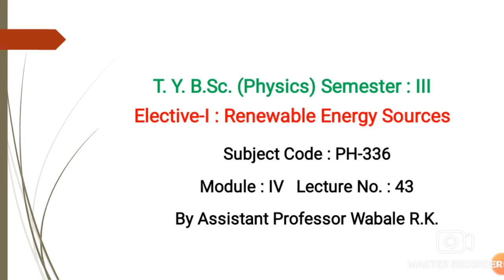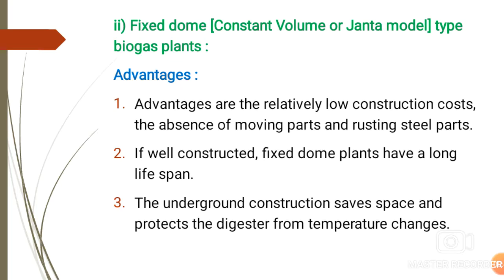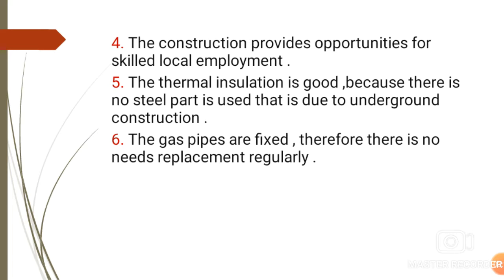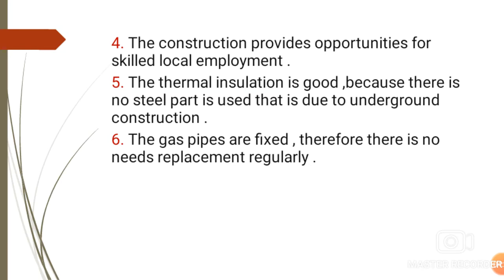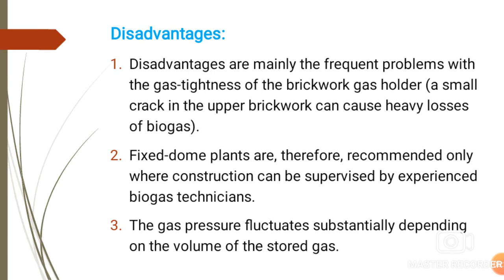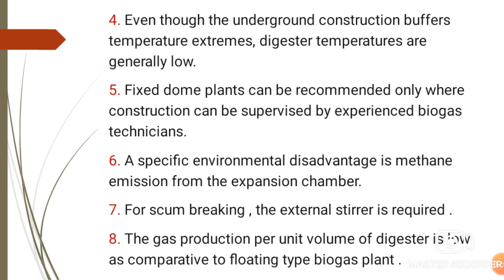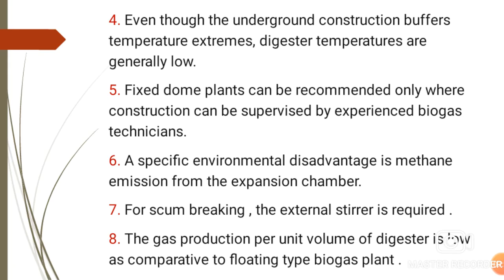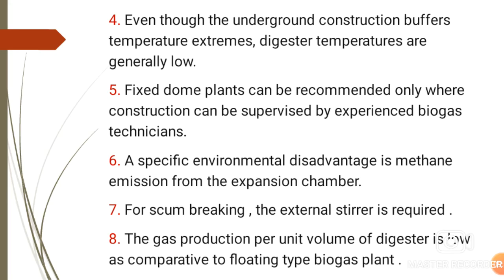T.Y.B.Sc. (Physics) Renewable Energy Sources (PH-336) L No. - 43